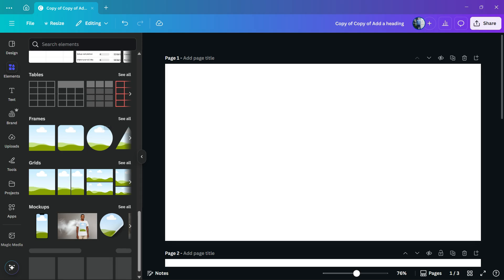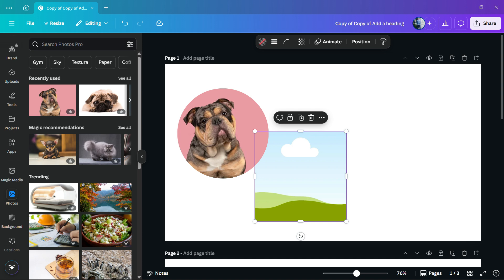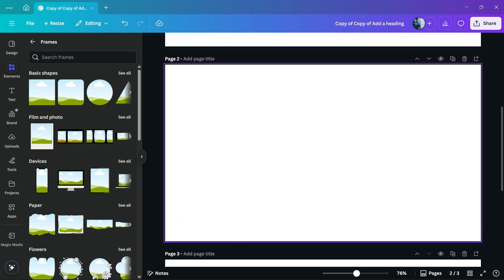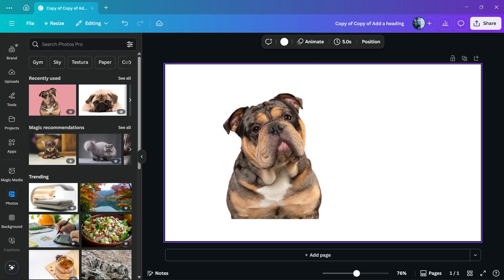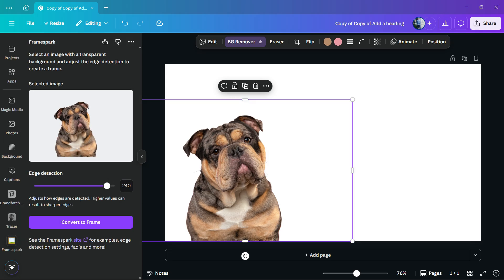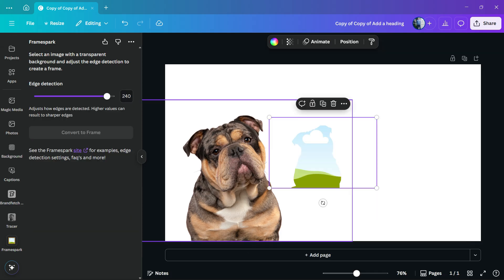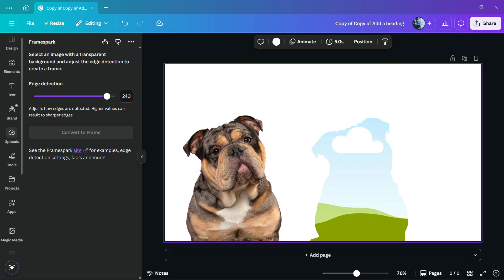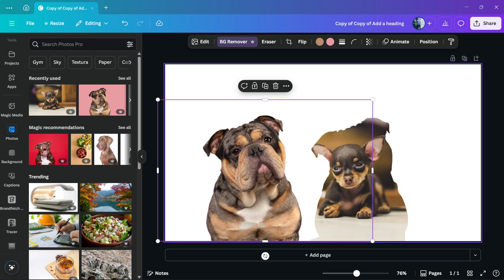How To Create Your Own Image Frames in Canva for Free? 🖼️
Want your photos to pop with unique shapes and creative cutouts without paying for Pro? In this tutorial you will learn how to build custom image frame effects in Canva using free tools. I show simple methods that work on desktop and mobile, perfect for thumbnails, Instagram posts and product shots.

• How to search and combine free Frames from Elements for unique looks
• How to use basic Shapes with the Combine feature to craft a custom silhouette
• How to create text shaped images with letter Frames for bold headlines
• How to fake a custom mask by stacking shapes, cropping and layering images
• How to export crisp results for YouTube, Instagram and Pinterest

Why it helps
• Stand out with original compositions that templates do not offer
• Save time by reusing your custom frame presets
• Keep everything free friendly with techniques that do not require Pro

Quick checklist
• Add Frames from Elements and drop images inside
• Use Shapes then Combine to union or subtract pieces
• Try letter Frames to place photos inside words
• Fine tune with crop, alignment and spacing
• Group, duplicate and export in high resolution

Share this with a friend who designs in Canva.

custom frames in canva, image mask canva free, photo inside text canva, combine shapes canva, crop to shape canva, canva frames tutorial, canva for beginners, canva mobile, canva desktop